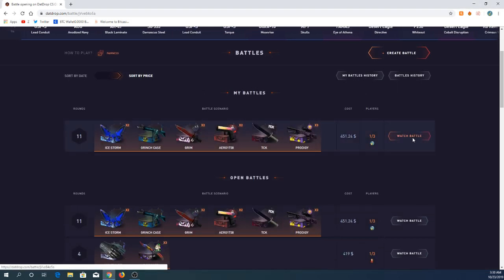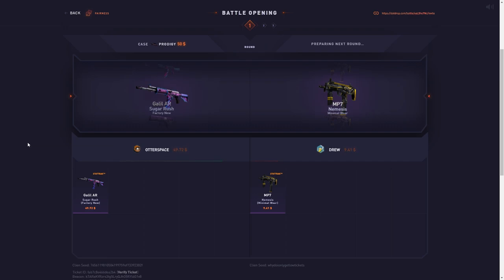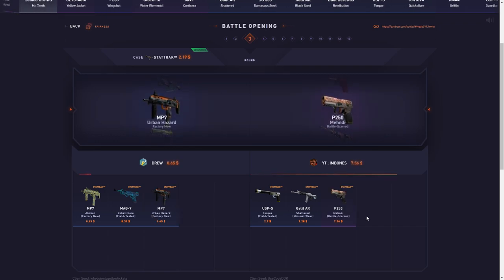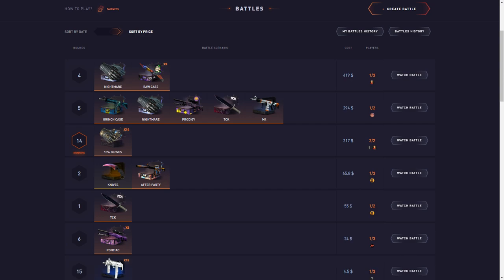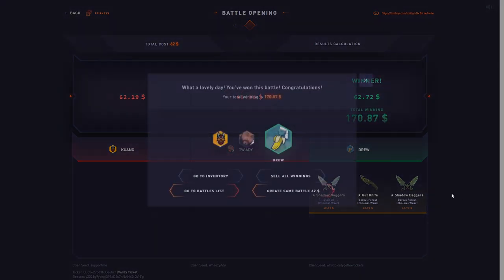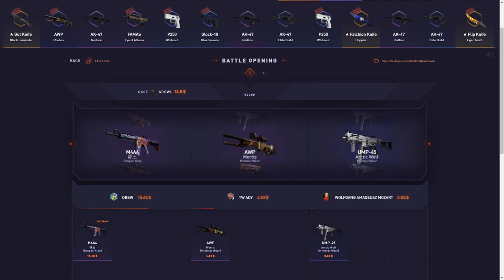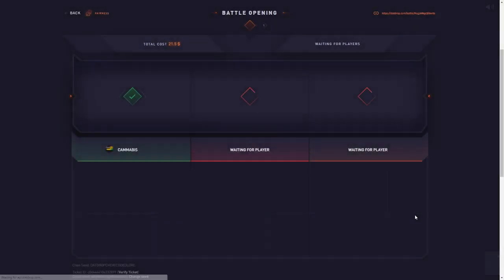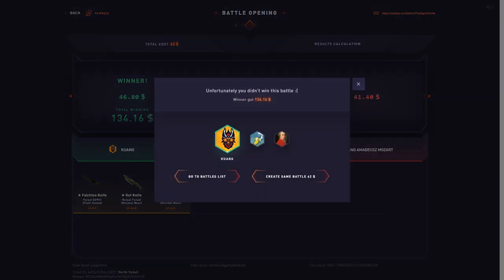MY BIGGEST WIN ON DATDROP!!!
Datdrop code - Drewy / daddyskins code - drew